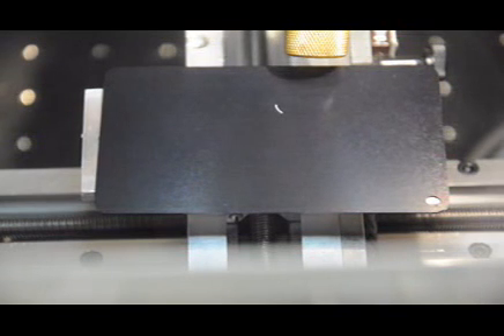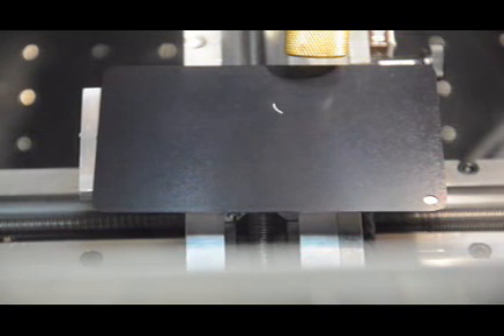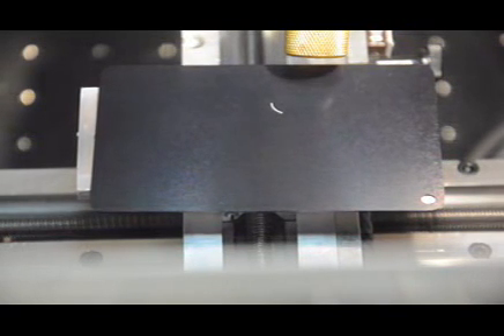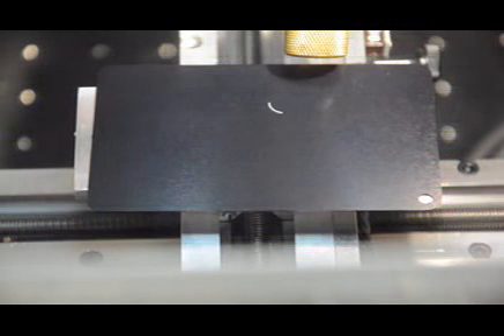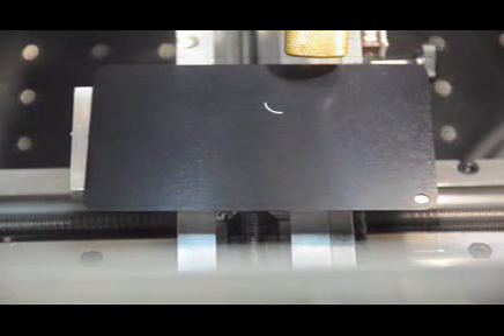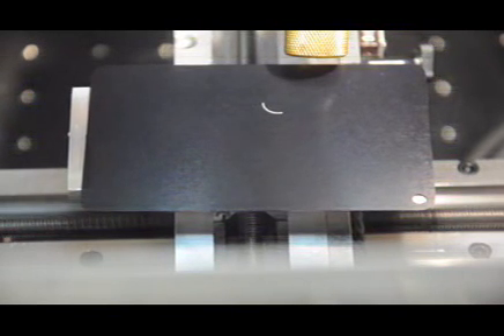LaserStar - X Y Motion Demonstration Circular Welding Pulses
The LaserStar XY table solution, configured with encoder and finer pitch lead screws, will demonstrate the system's capability to reproduce accurate, round interpolation of circular elements.  The circle diameter sizes include both larger and smaller circles.  This motion device is compatiable wtih many of LaserStar's wlding and marking sytems.